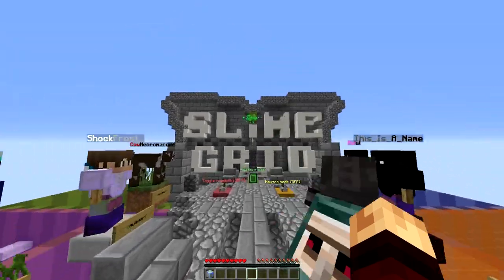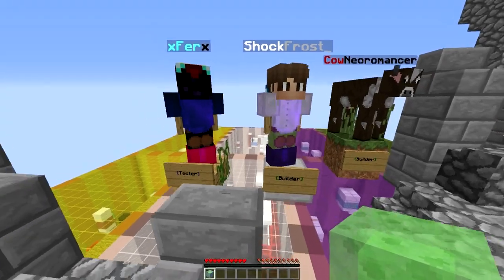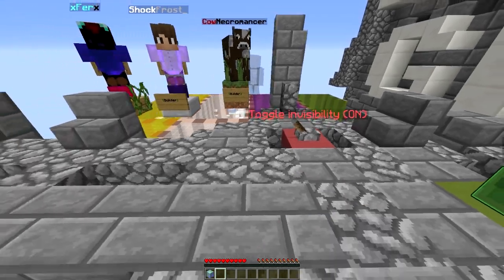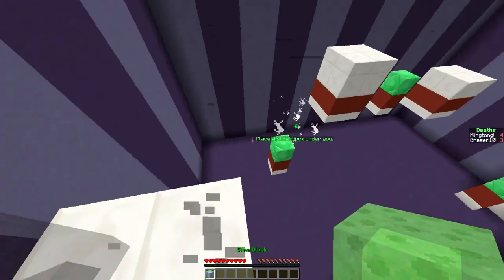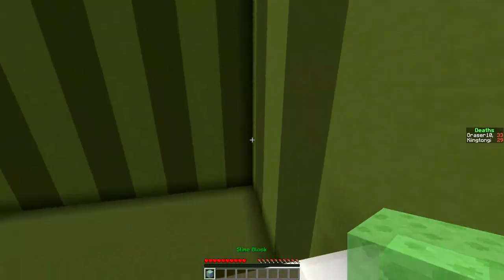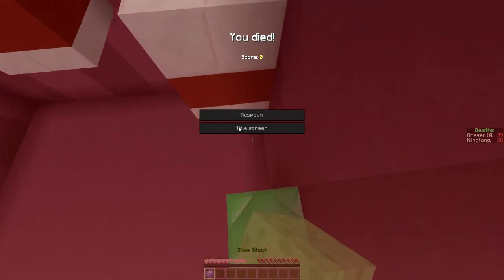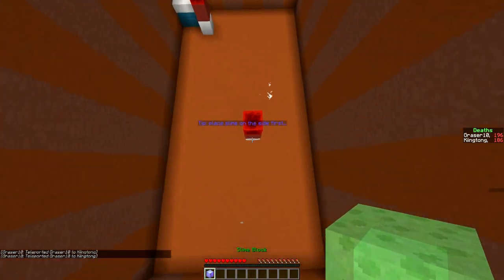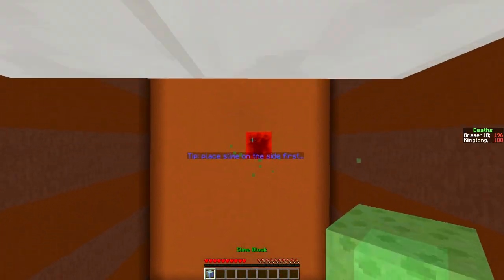RETIRING FROM PARKOUR (Minecraft Parkour RAGE)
RETIRING FROM PARKOUR.. No.. Seriously.. I think I might be done, this is too hard!! :((

Texture pack used:
- Faithful 32x (Personal textures)